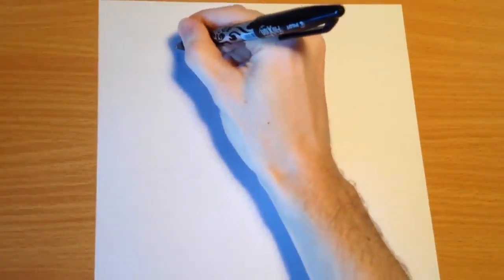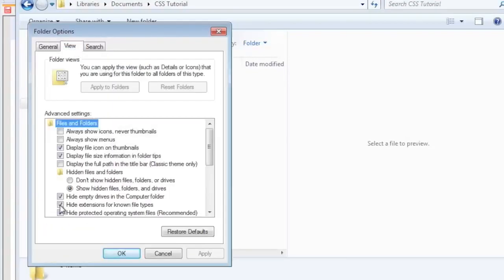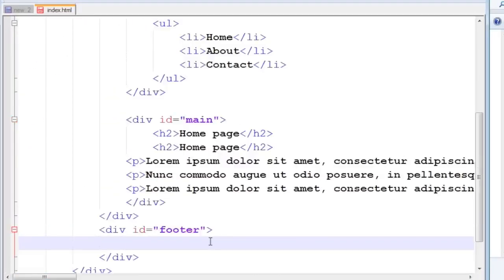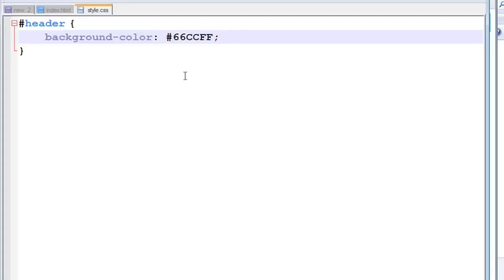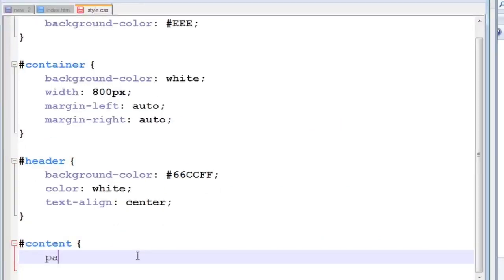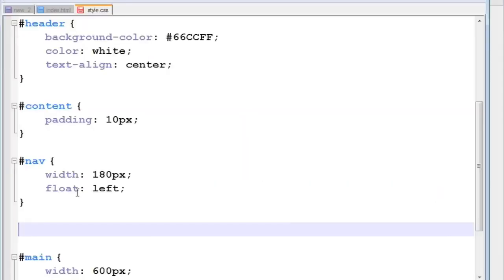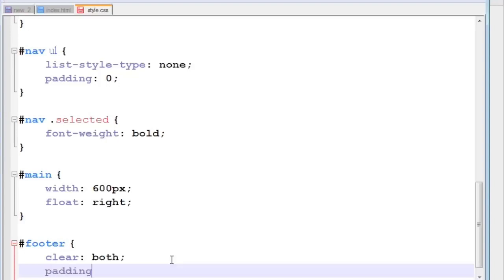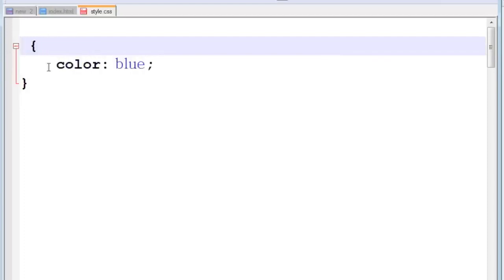Learn CSS in 12 Minutes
In this video i am going to show you that how can you design your web page.